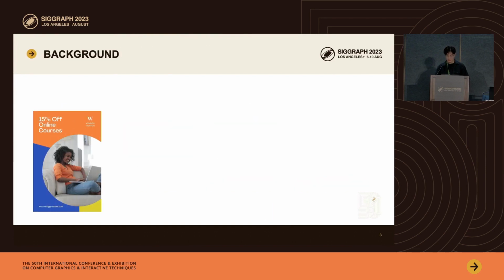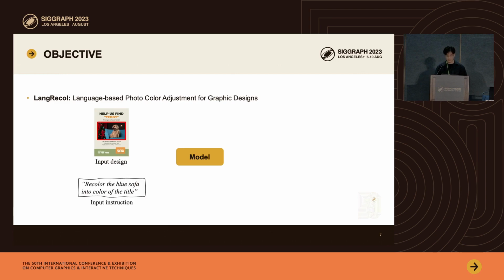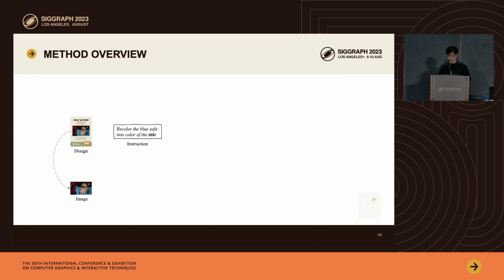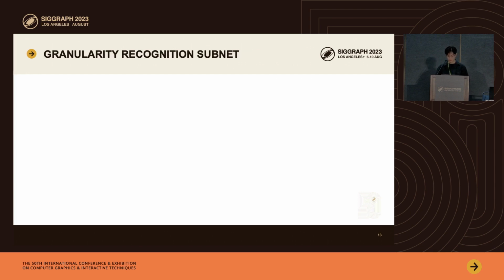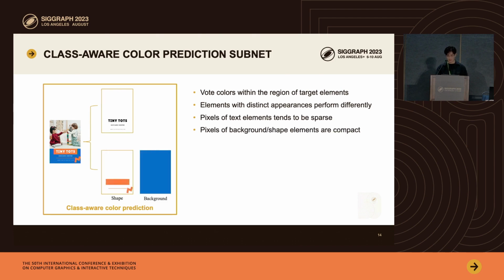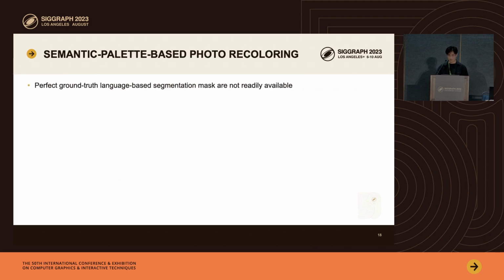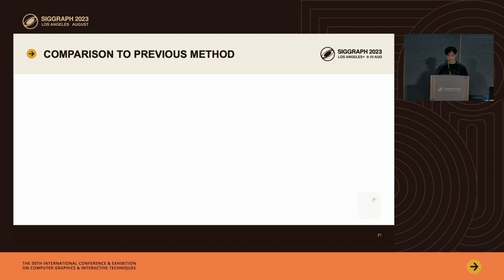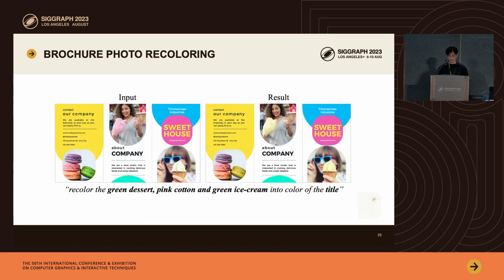Language-based Photo Color Adjustment for Graphic Designs (SIGGRAPH 2023)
Abstract: Adjusting the photo color to associate with some design elements is an essential way for a graphic design to effectively deliver its message and make it aesthetically pleasing. However, existing tools and previous works face a dilemma between the ease of use and level of expressiveness. To this end, we introduce an interactive language-based approach for photo recoloring, which provides an intuitive system that can assist both experts and novices on graphic design. Given a graphic design containing a photo that needs to be recolored, our model can predict the source colors and the target regions, and then recolor the target regions with the source colors based on the given language-based instruction. The multi-granularity of the instruction allows diverse user intentions. The proposed novel task faces several unique challenges, including: 1) color accuracy for recoloring with exactly the same color from the target design element as specified by the user; 2) multi-granularity instructions for parsing instructions correctly to generate a specific result or multiple plausible ones; and 3) locality for recoloring in semantically meaningful local regions to preserve original image semantics. To address these challenges, we propose a model called LangRecol with two main components: the language-based source color prediction module and the semantic-palette-based photo recoloring module. We also introduce an approach for generating a synthetic graphic design dataset with instructions to enable model training. We evaluate our model via extensive experiments and user studies. We also discuss several practical applications, showing the effectiveness and practicality of our approach.